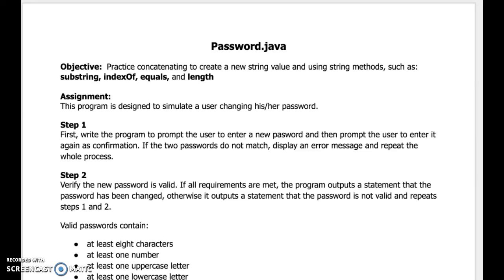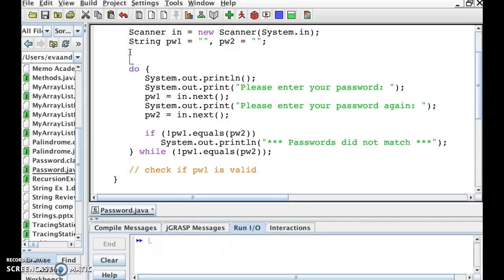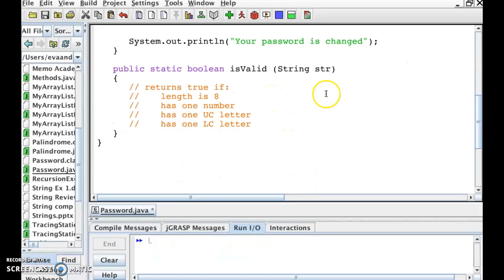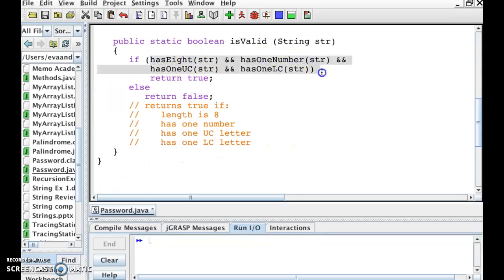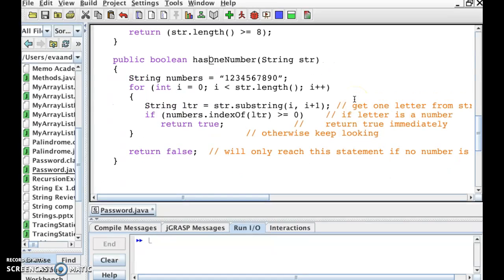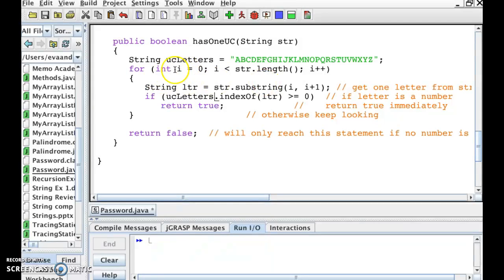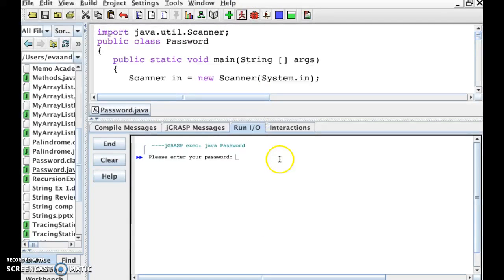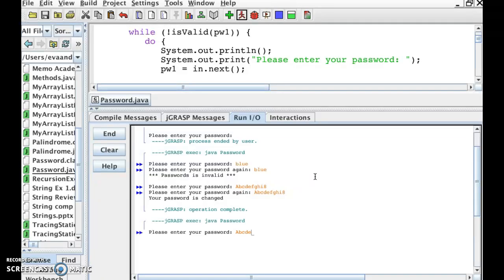Password Step 2